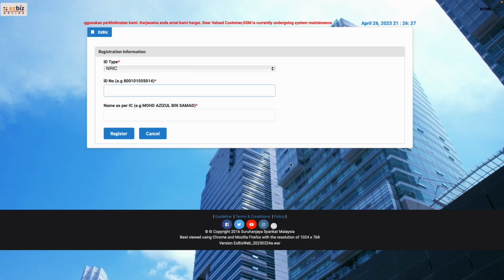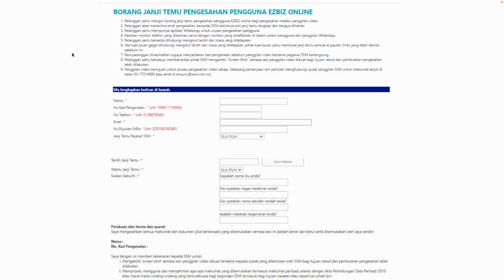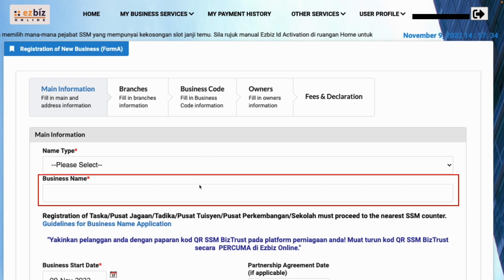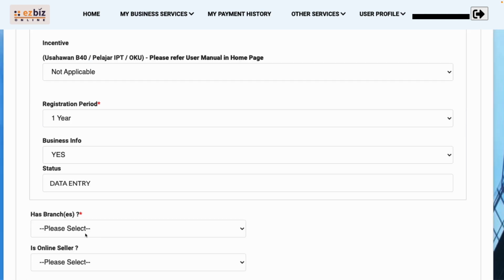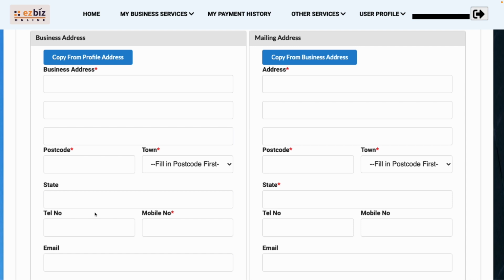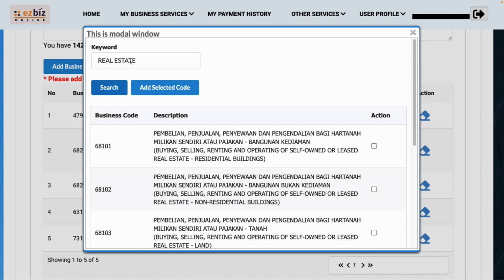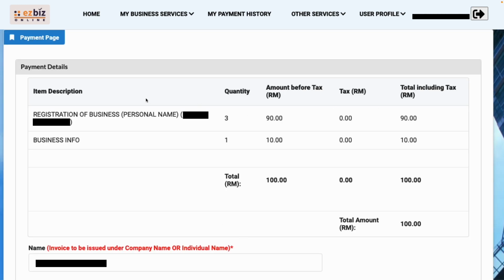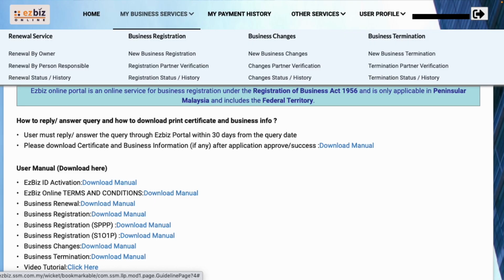How to start a Self-Employed and Freelance business online in Malaysia